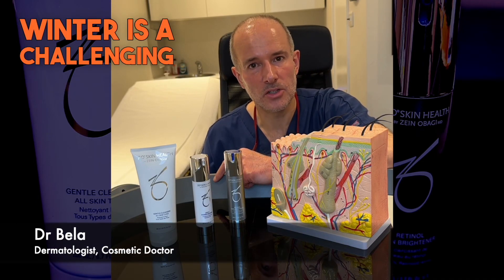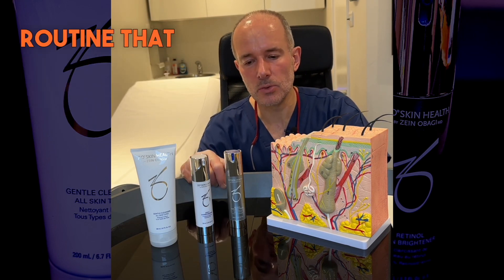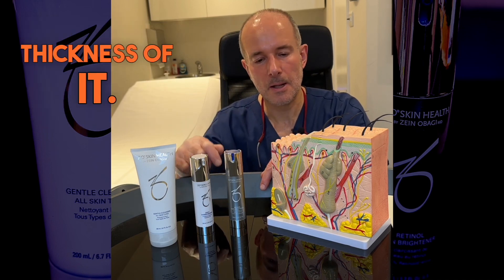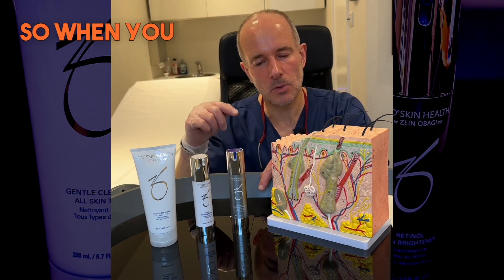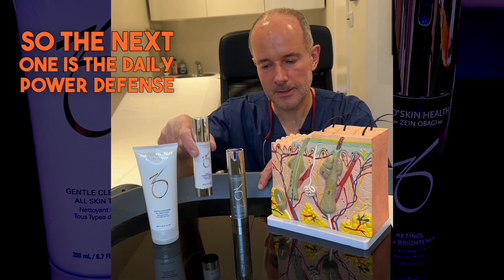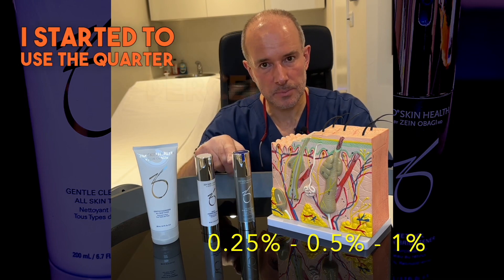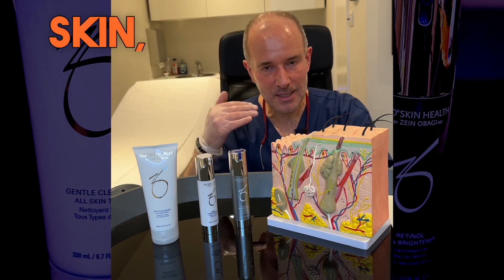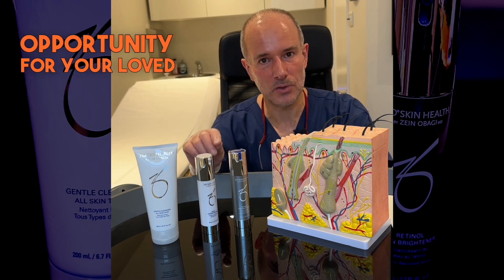🌨️❄️ Winter Skincare Secrets Revealed! ❄️🌨️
In my latest video, I dive deep into the unique challenges and golden opportunities winter presents for our skin. 🤔🔍

🧴 Body Care Essentials: Discover how to combat dry, irritated winter skin with the right moisturizing lotions and creams. Perfect for keeping your skin soft and healthy! 💧💪

🌬️ Facial Care Tips: Learn how to protect and nourish your face against the harsh cold and dry indoor heating. A must-watch for glowing winter skin! ✨🥶

🔬 Expert Product Recommendations: I share my top picks for winter skincare, including the amazing ZO medical skincare brand, which I personally use and endorse. 🧪🌟

🛡️ Sun Protection: Yes, it's winter, but sunscreen is still crucial! Find out why it's a non-negotiable part of your routine, especially with retinol-based products. ☀️🕶️

🎁 Gift Ideas: Looking for thoughtful gifts for your loved ones? These skincare products are not just effective but also a caring way to show love! 🎁❤️

👩‍⚕️ As a dedicated dermatologist, I'm here to guide you through enhancing your skincare this winter. 🩺💬